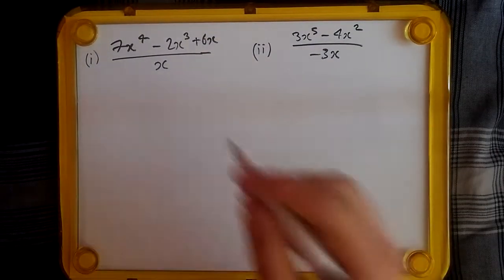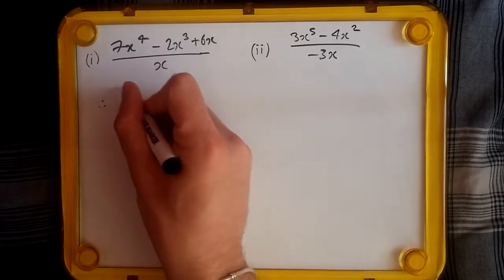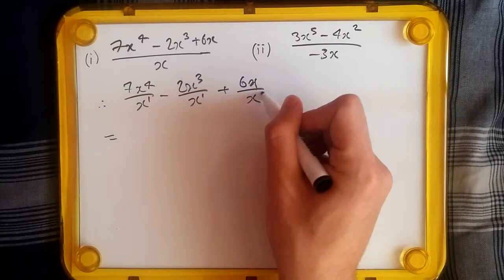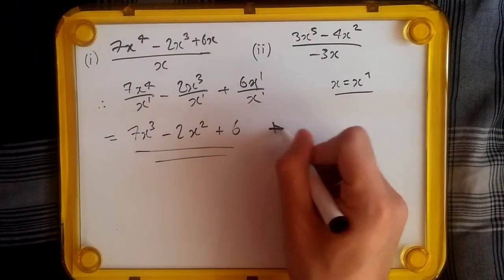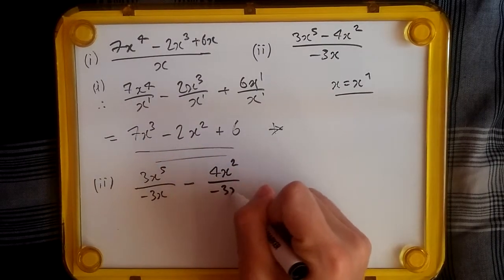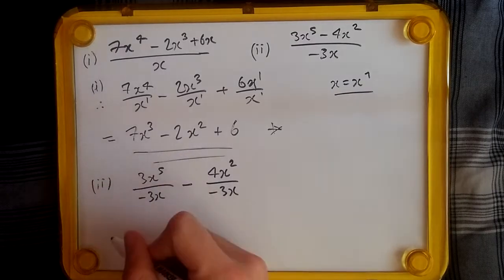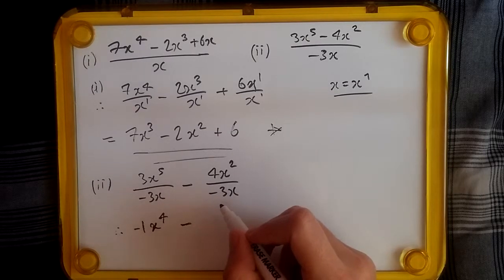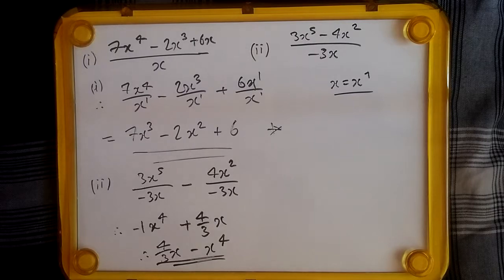✅ Simplifying Algebraic Fractions // GCSE Maths Revision